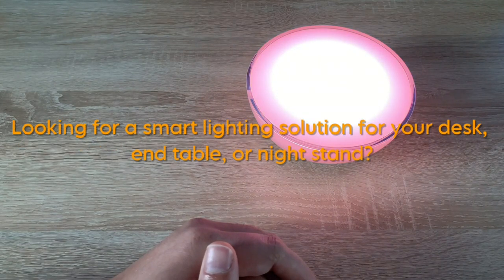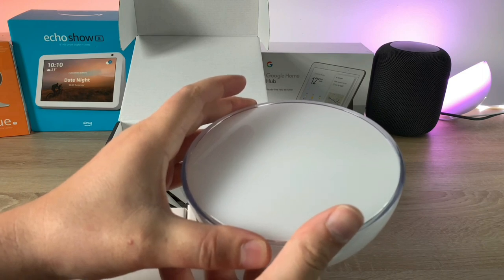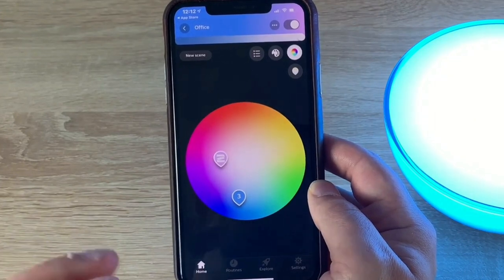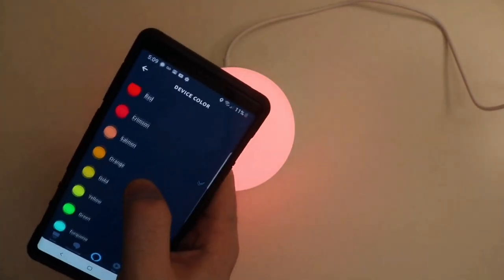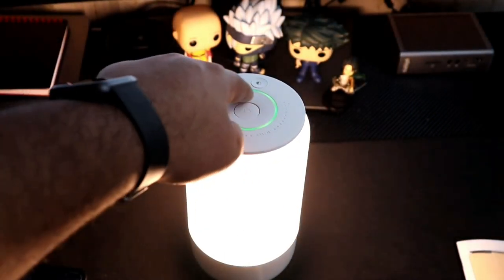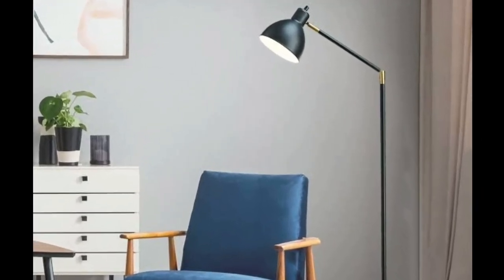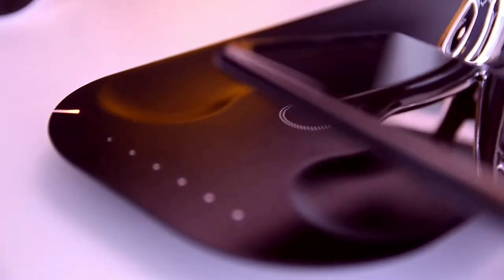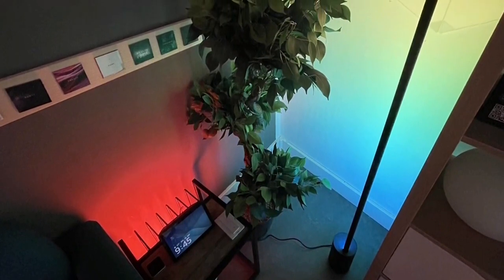TOP 9 Floor Lamp Speaker With Beautiful Design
▶Philips Hue Go
▶Amazon Echo Glow
▶Hugoai Smart Table Lamp
▶Brightech Carter LED Floor Lamp
▶Cresswell Lighting Articulating Floor Lamp
▶Adesso Bowery Arc Floor Lamp
▶Sharper Image Bonsai Bluetooth Speaker Lamp with Wireless Charging Pad
▶Phillips SmartSleep Connected
▶Philips Hue Signe Table Lamp

Looking for a smart lighting solution for your desk, end table, or night stand? Look no
further than these smart lamps we've rounded up for you.
The best smart lamps on the market are compact enough to fit easily on most desk or
table setups, and offer a wide range of light color options, from different shades of
white or every other color of the rainbow.
A great floor lamp can transform the dimmest corner of a room into the most inviting
space to read, relax, or work in—an illuminating punctuation mark of a room’s decor.
Over the past few years, we dedicated more than 60 hours to researching hundreds of
floor lamps under $300, narrowing down the options to 28 models and then assembling,
inspecting, and pelting them with basketballs to simulate the inevitable accidents that
happen at home.

at: insert email
❓ Copyright Questions

Top Tech Labo is a participant in the Amazon Services LLC Associates Program, an affiliate advertising program designed to provide a means for sites to earn advertising fees by advertising and linking to Amazon.com. As an Amazon Associate, I earn from qualifying purchases.